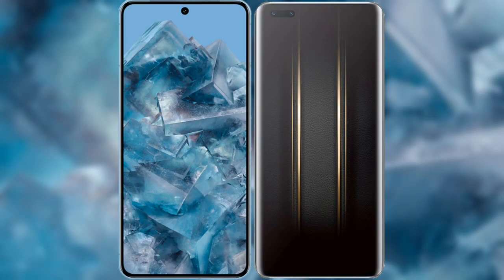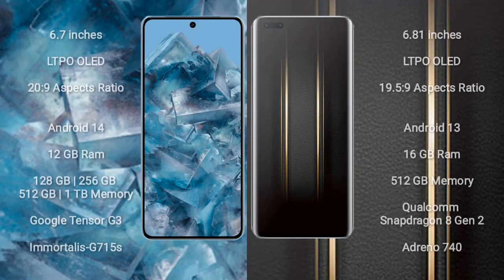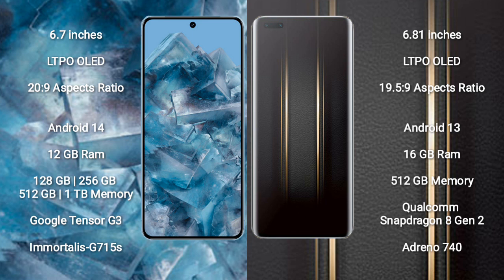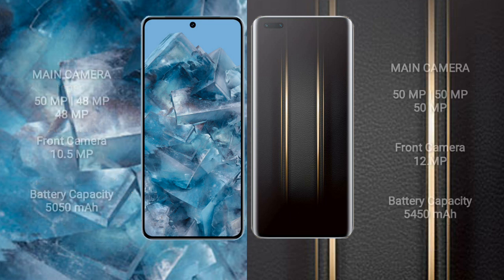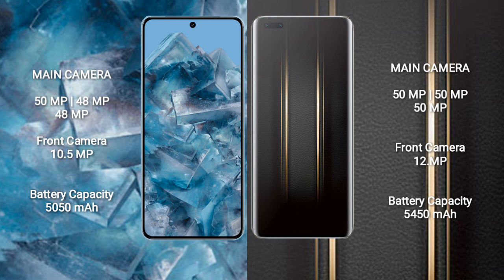Google Pixel 8 Pro vs Honor Magic 5 Ultimate Review